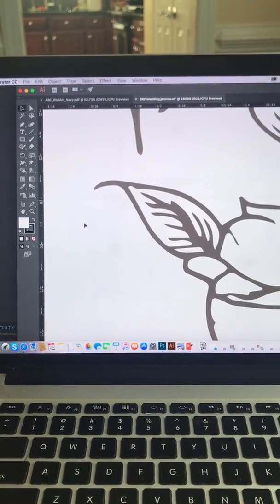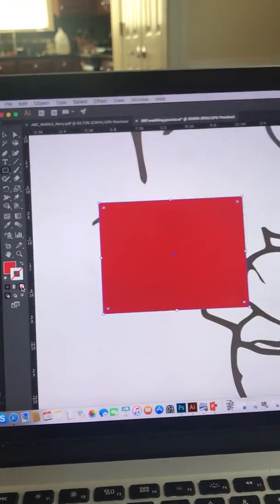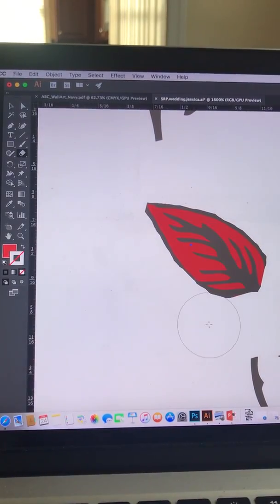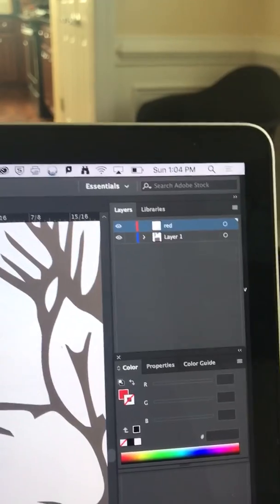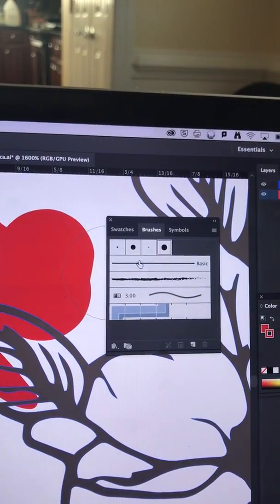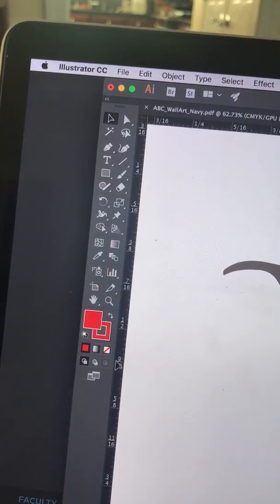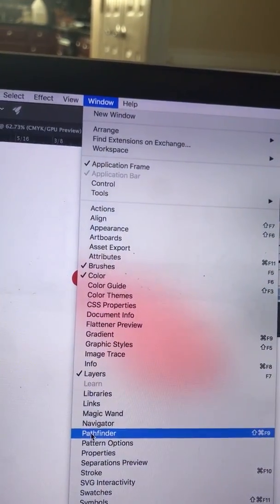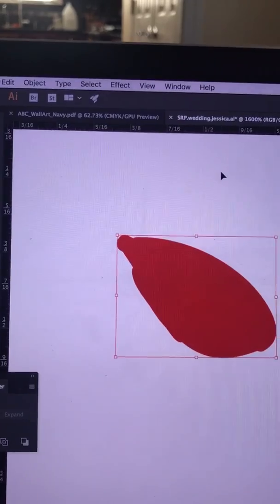Color Theory: Applying Color in Illustrator